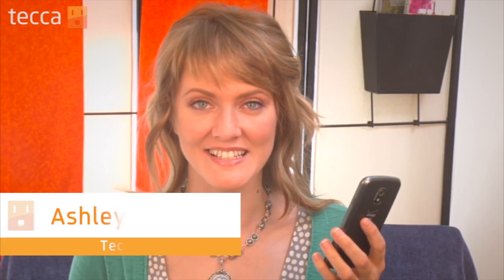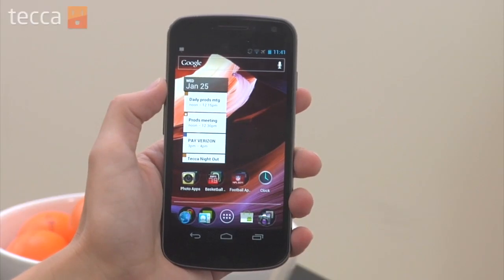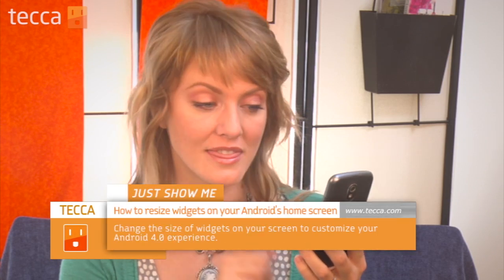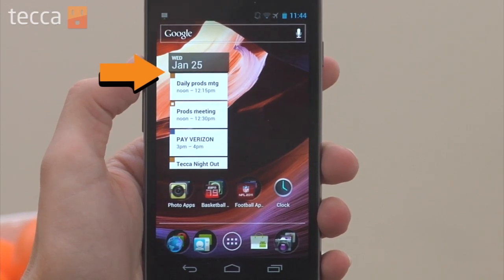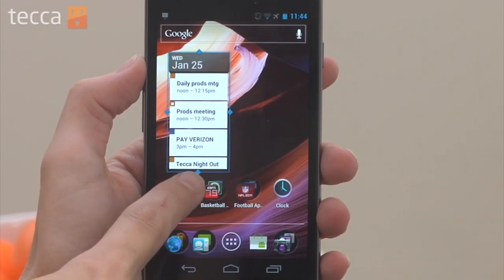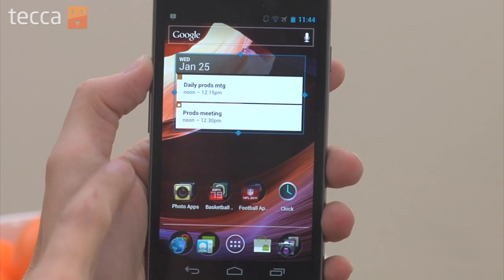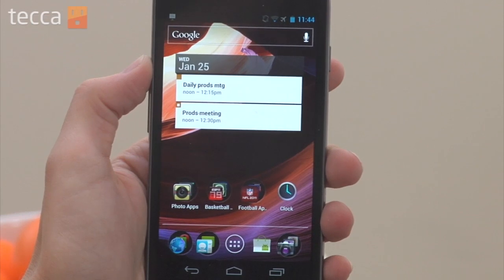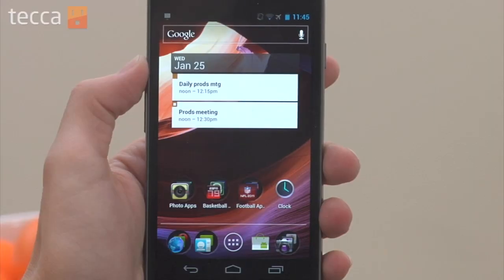Just Show Me: How to resize widgets on your Android phone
Changing the size of your widgets is fast and easy. Let us show you how!